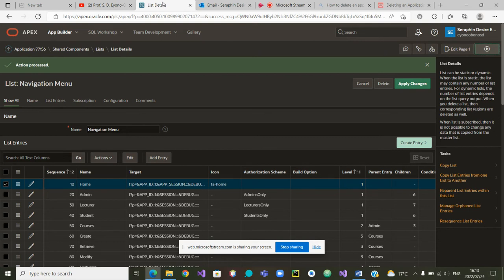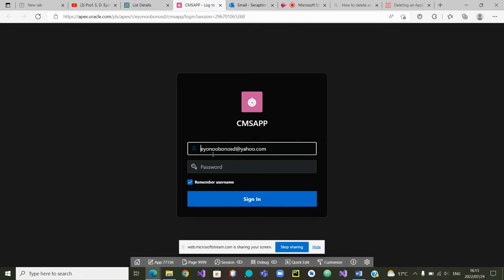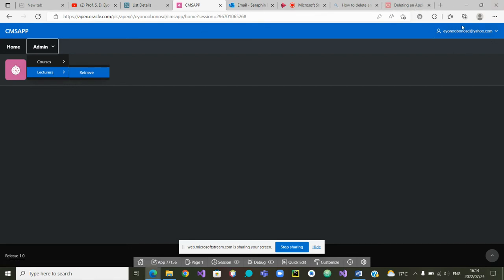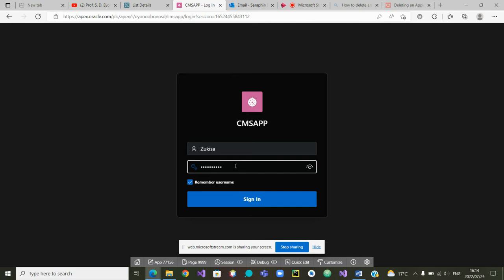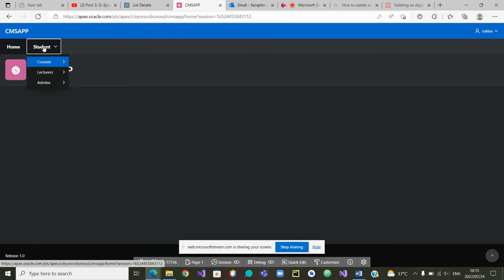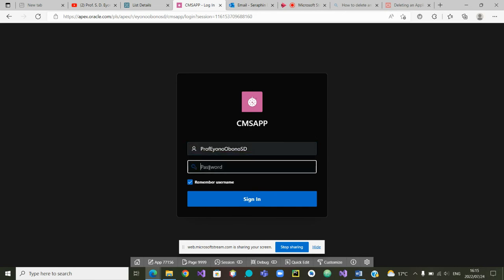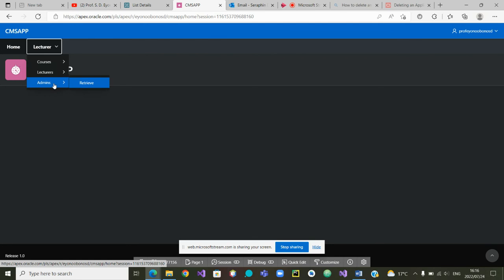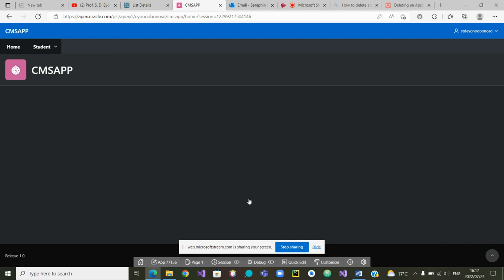Part 2: Authentication and Authorization in Apex (O15)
How to perform authentication and authorization in Apex (Part II)